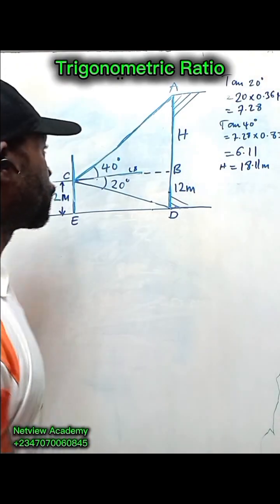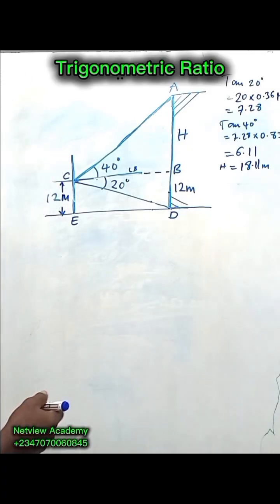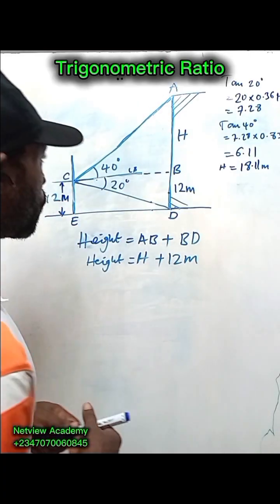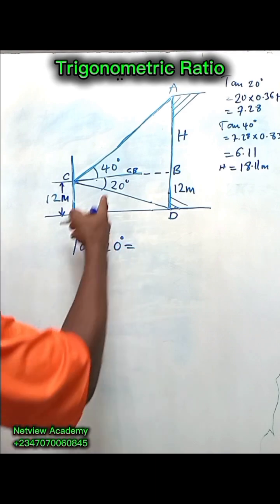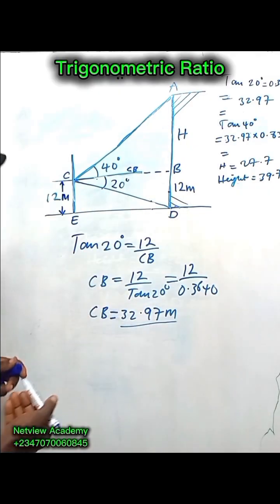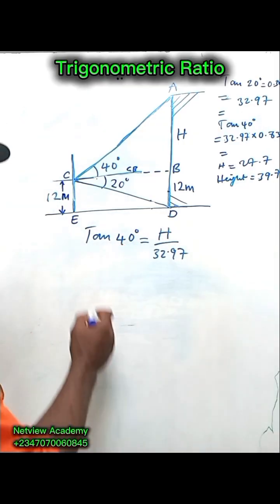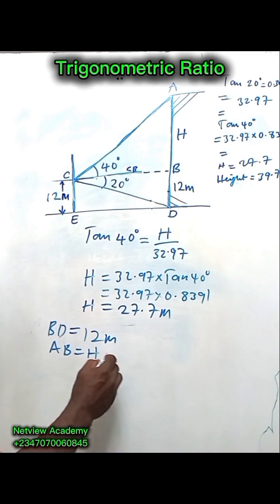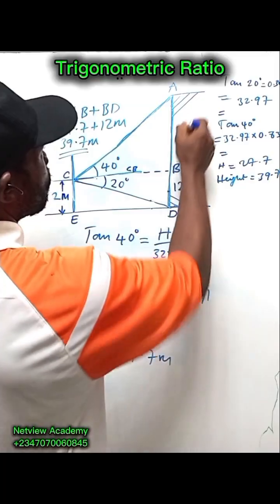Trigonometric Ratios (Sine, Cosine, Tangent)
Struggling to understand trigonometric ratios? This lesson breaks down Sine, Cosine, and Tangent in the simplest way possible using clear diagrams, step-by-step examples, and exam-focused tips.

You’ll learn how to:

Identify opposite, adjacent, and hypotenuse in a right-angled triangle

Apply SOH CAH TOA correctly

Solve problems involving angles and sides

Use trig ratio tables with confidence

Perfect for students preparing for WAEC, NECO, and JAMB mathematics.

Watch till the end for practice questions and exam tips you can use immediately.